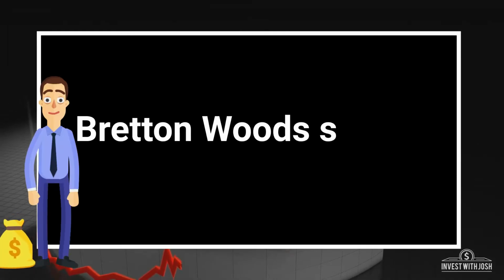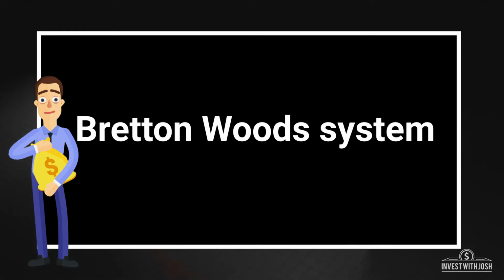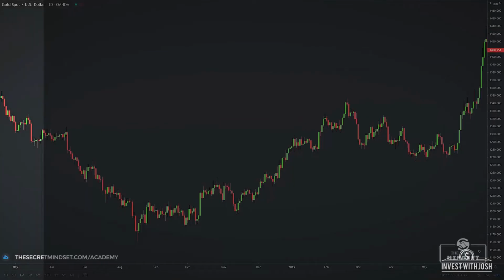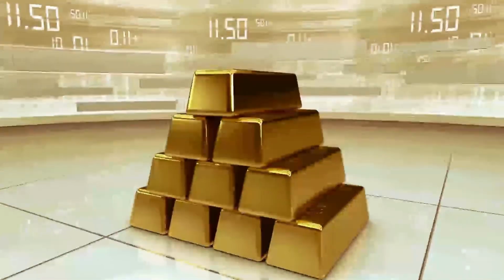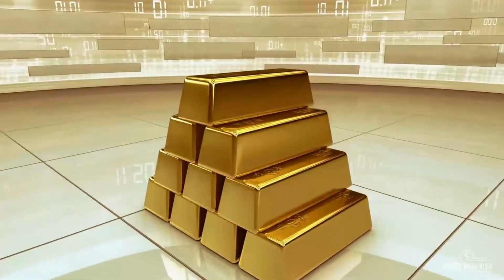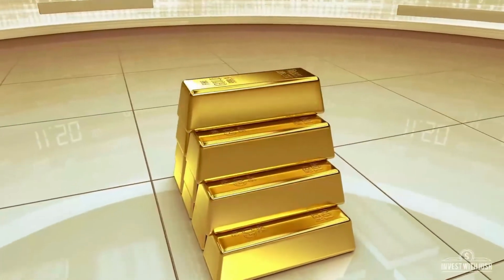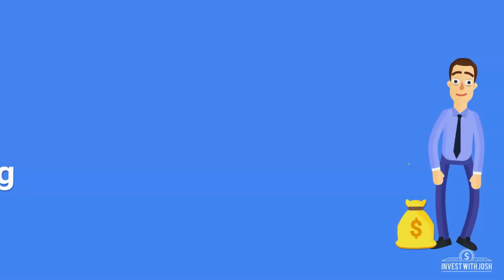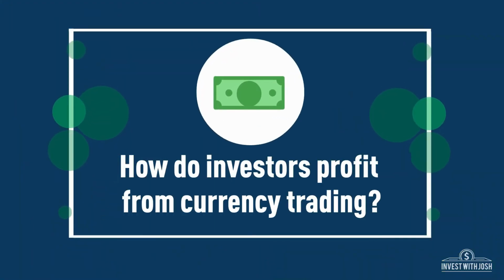🤑Profit From Forex Market|Forex trading for beginners|forex education for beginners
Investing basic：forex
forex education for beginners
profit from forex market